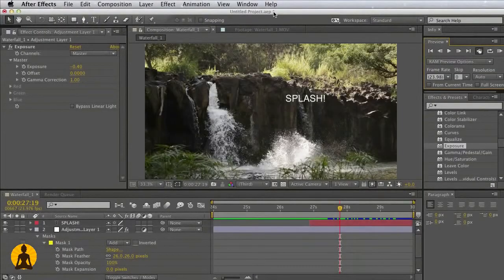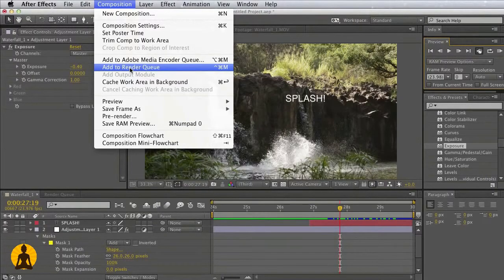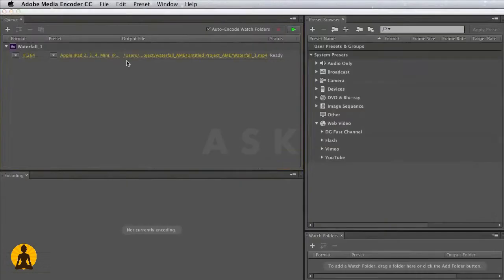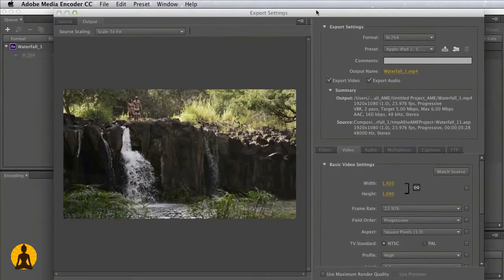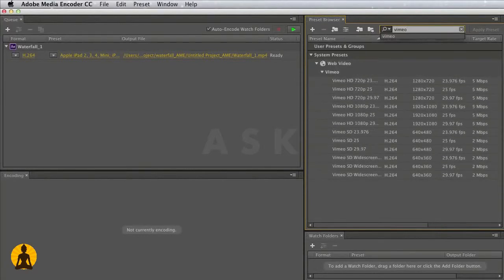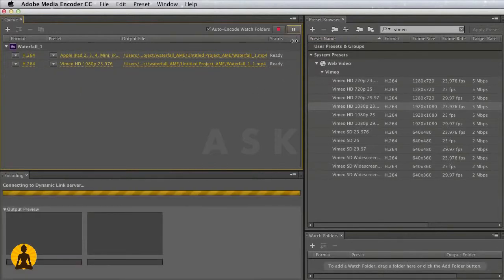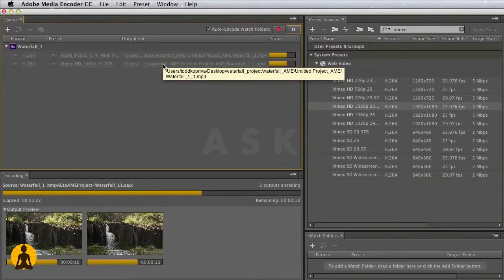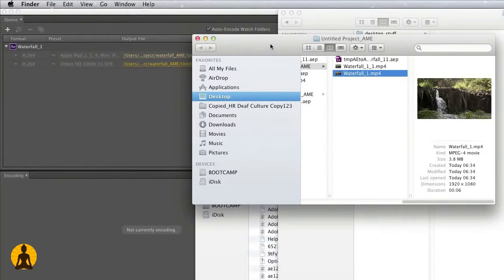How to add effects, motion graphics in After Effects - Part 3.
Video is an explanation to add effects, motion graphics in After Effects.